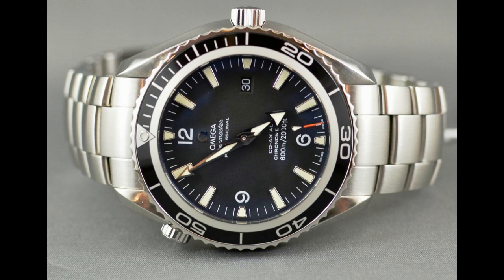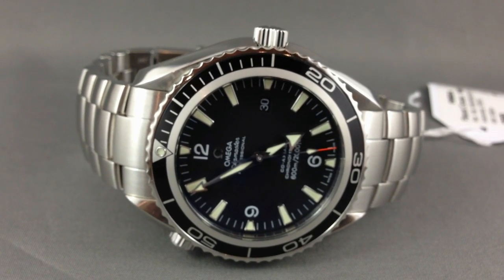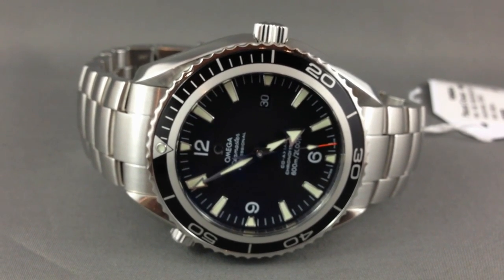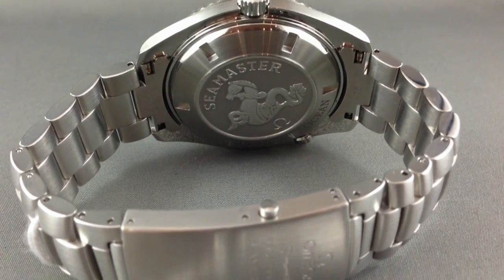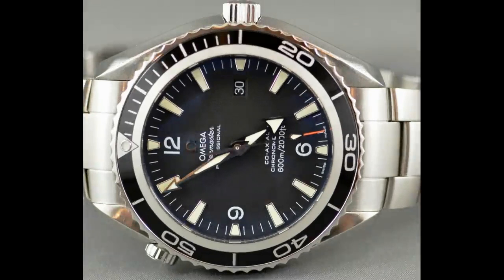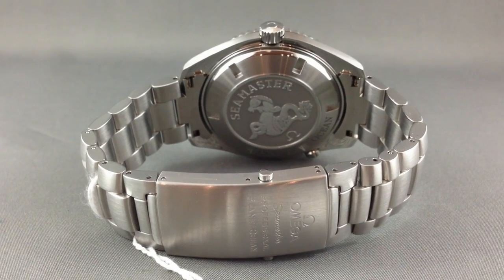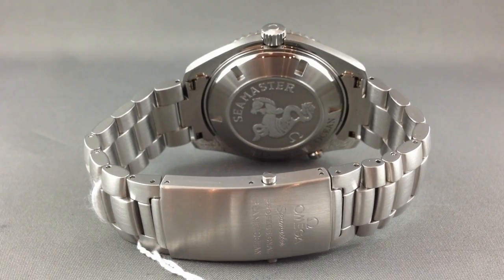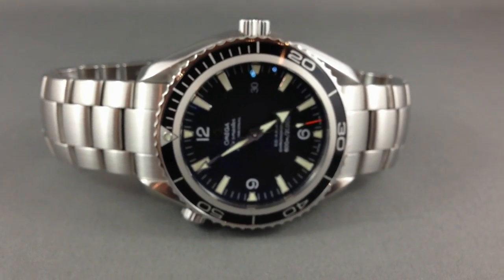Omega Planet Ocean - What does ArchieLuxury think of this Luxury Wrist Watch?